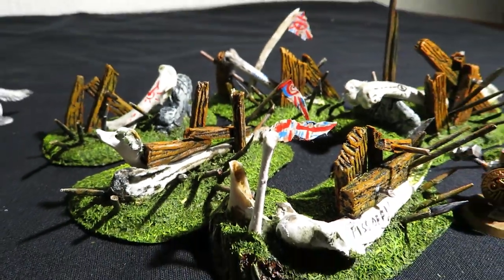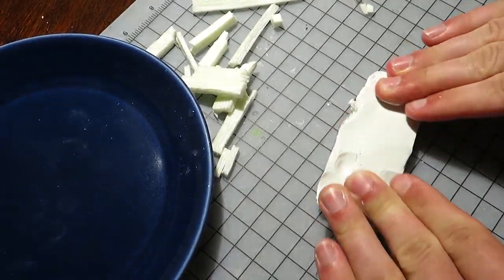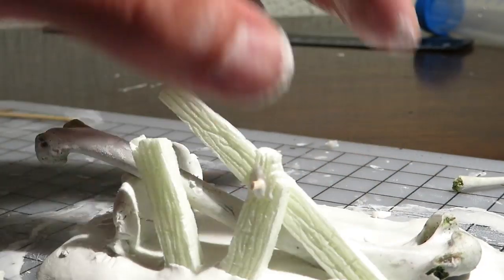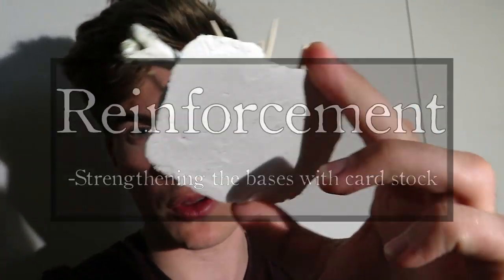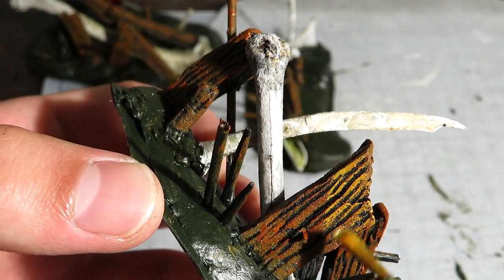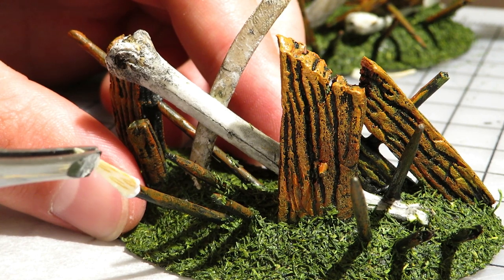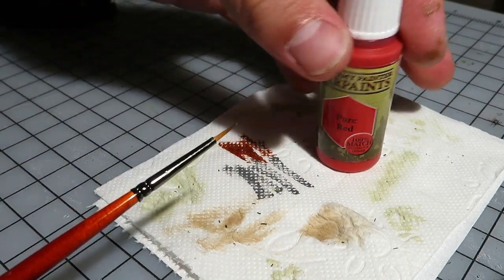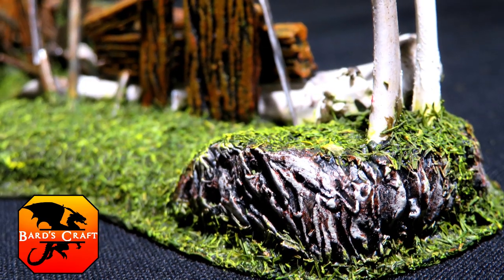Brutal Orc Terrain for D&D, Warhammer (REAL BONES!)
In this video, I show you how to build Simple but Brutal Orc Terrain for D&D, Warhammer, or other tabletop games. If you're new to Bard's Craft, check out more Tabletop Terrain & Miniatures for D&D on the channel!

Non-specific links for any crafting, painting or grocery needs.

Viking, Saving the World, Images of Tomorrow, Mist, Eyes of Glory, The Plans Working, The Rising, Alive Evil, and Final Boss.